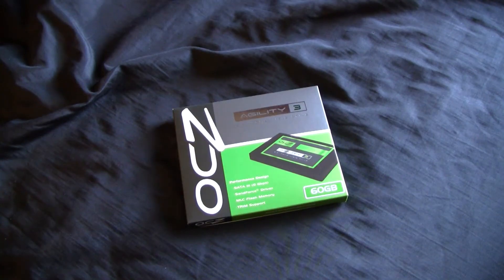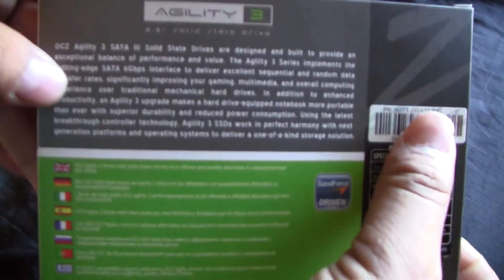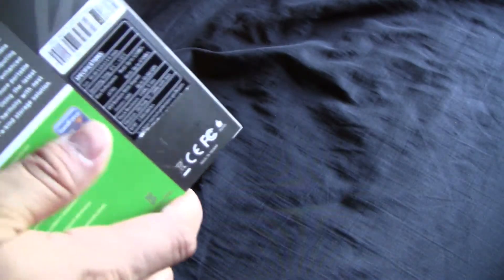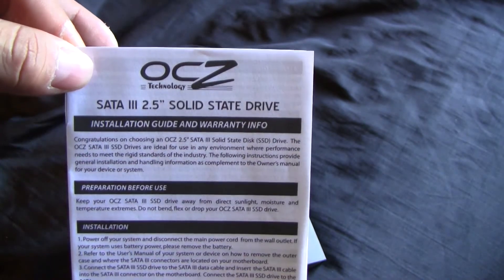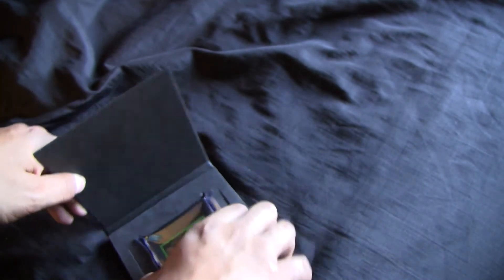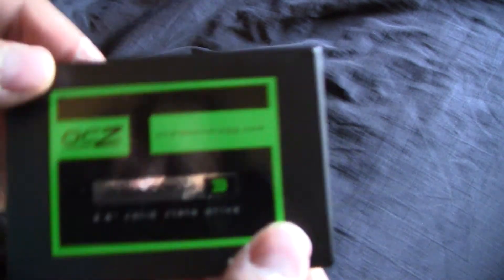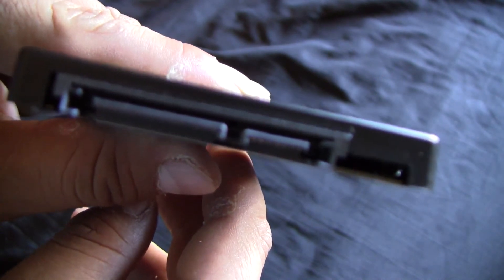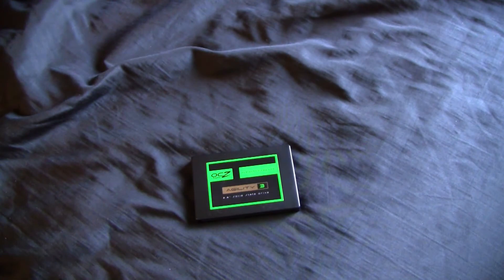OCZ AGILITY 3 60GB SDD Unboxing and Overview First Look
here is the OCZ AGILITY 60GB Unboxing and Overview First Look!
im using this drive as a high speed USB external drive